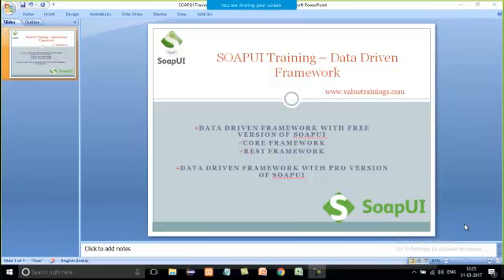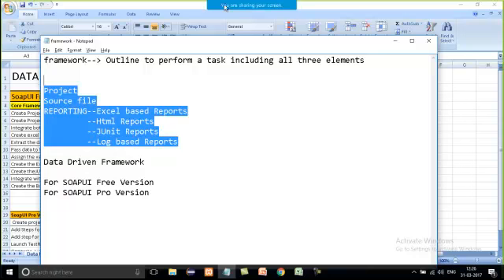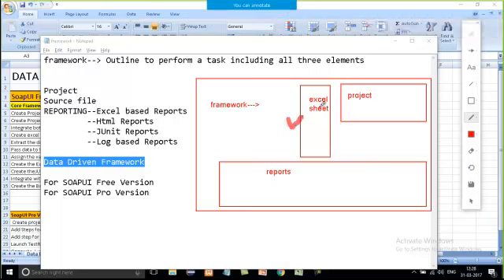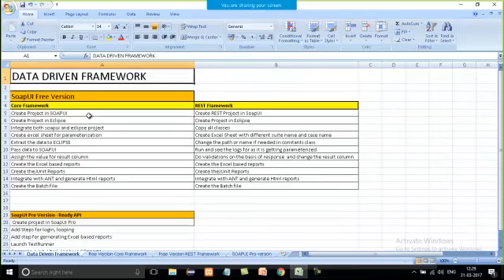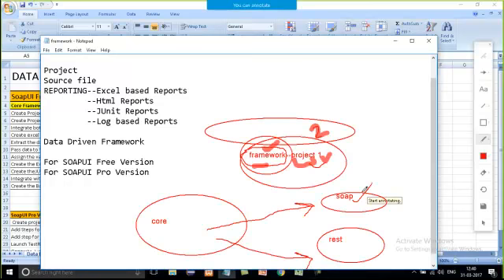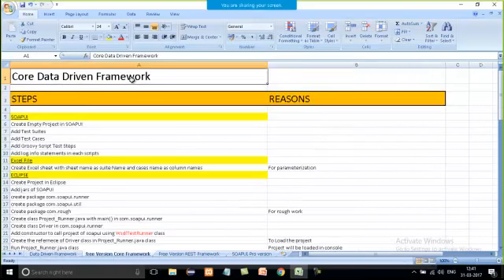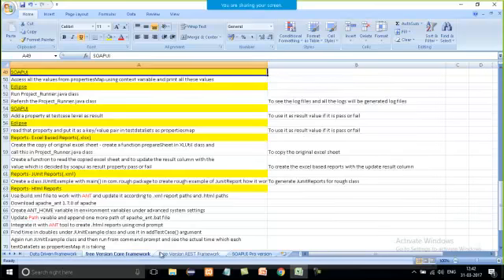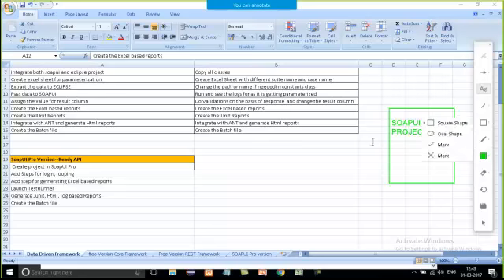SOAPUI Training Data Driven framework with REST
XmlHolder class,
Parse Response ,
testRunner Variable,
soapui logging,
WsdlTestRunContext ,
Properties at Different Level (TestCase, TestSuite, Project, Global),
Property Expansion,
Properties test step,
API Testing,
Query parameters,
Template parameters,
Header parameters,
Matrix parameters,
Plain parameters,
XQuery Assertion,
SOAPUI Training,